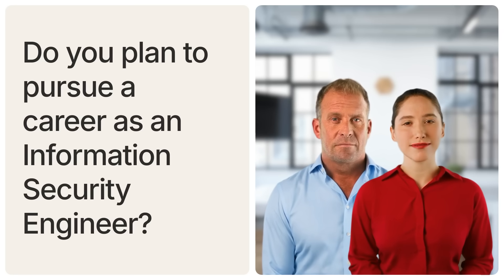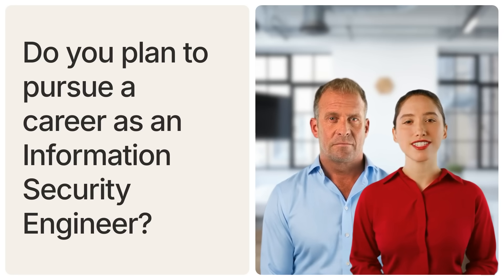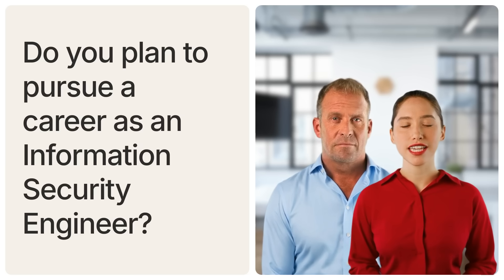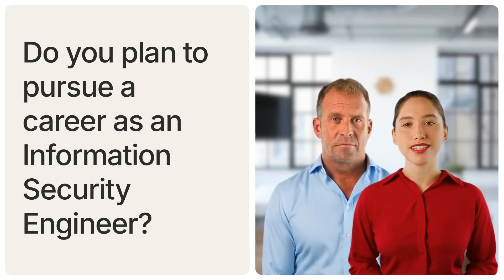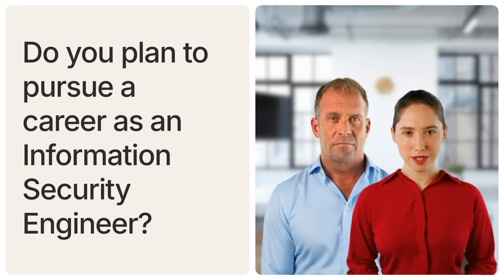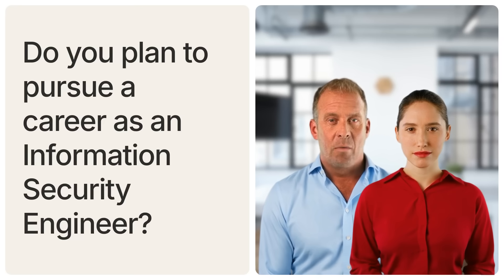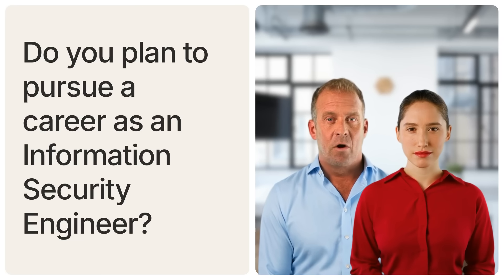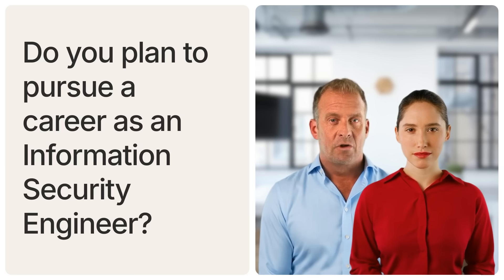To become an Information Security Engineer, you'll need a combination of education, skills.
Welcome to the official 247gigs Technology Channel on YouTube! 🚀

Here, we dive into the latest tech trends, IT solutions, and innovations designed to empower businesses of all sizes. From in-depth tutorials to expert insights, we’re here to make technology simple and accessible for everyone.